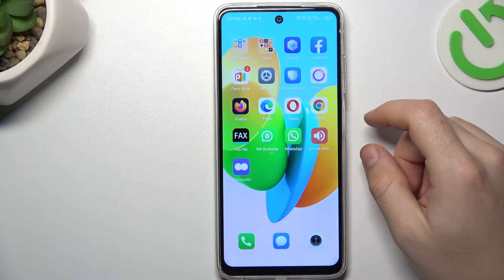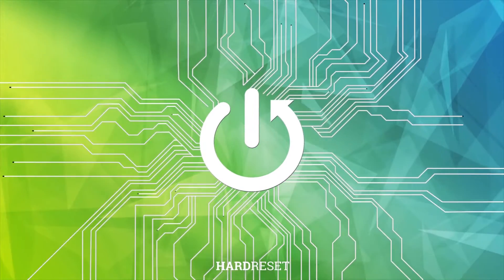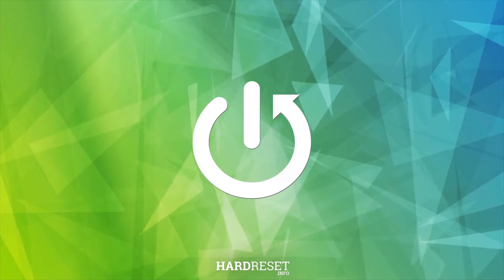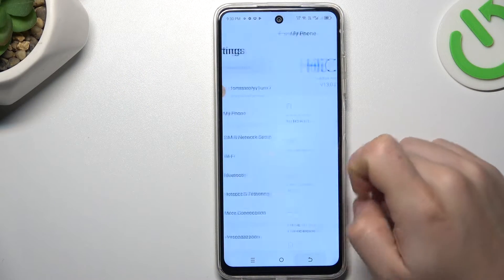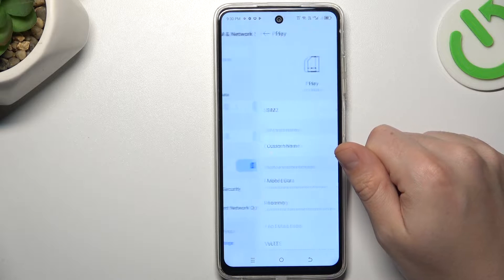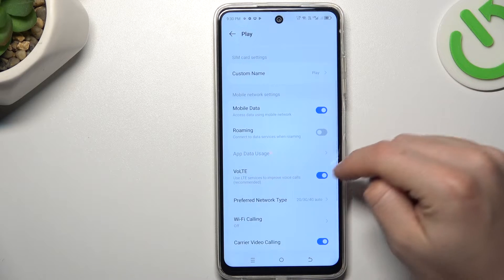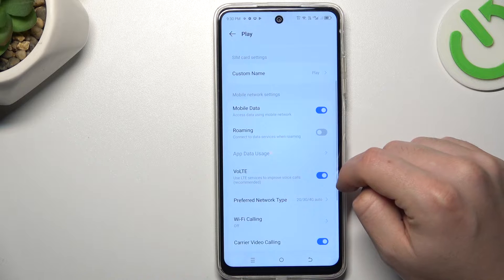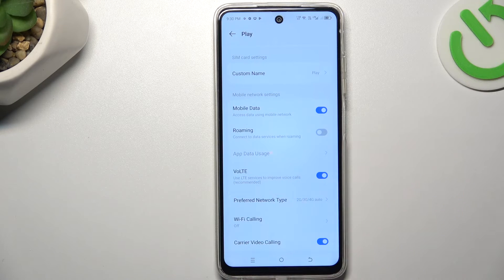How To Enable Volte Calling In Tecno Pop 8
Learn how to enable VoLTE (Voice over LTE) calling on your Tecno Pop 8 with these simple steps, ensuring clearer and more reliable voice calls over LTE networks.

What is VoLTE calling, and why would I want to enable it on my Tecno Pop 8?
How do I access the VoLTE calling settings on my device?
Can I make and receive VoLTE calls without using traditional cellular networks?
Are there any additional charges or requirements for using VoLTE calling on my Tecno Pop 8?
How do I ensure that VoLTE calling is enabled and functioning properly on my device?